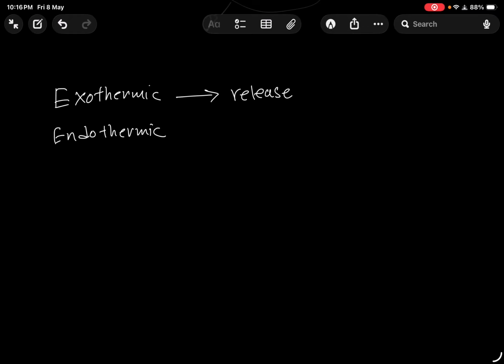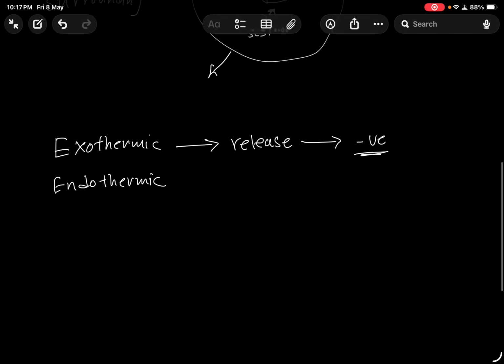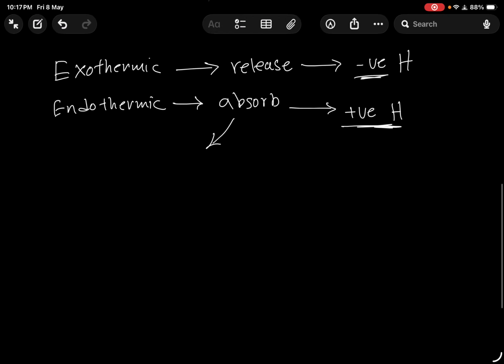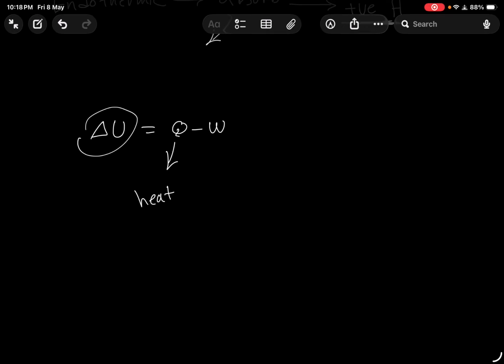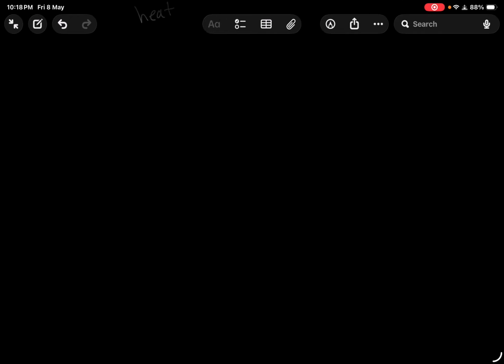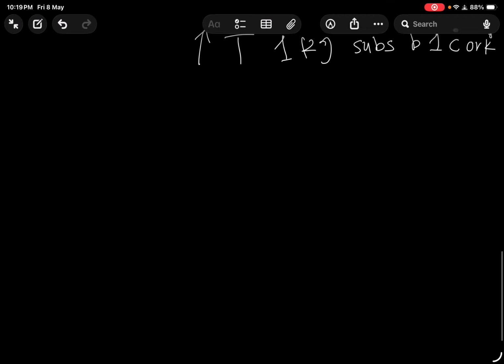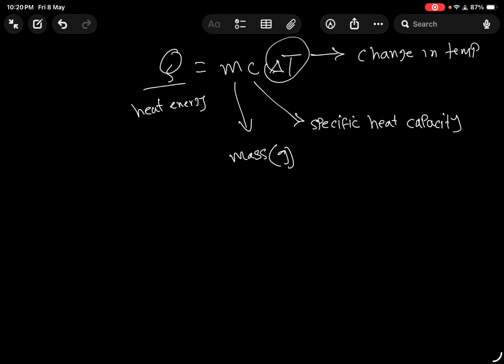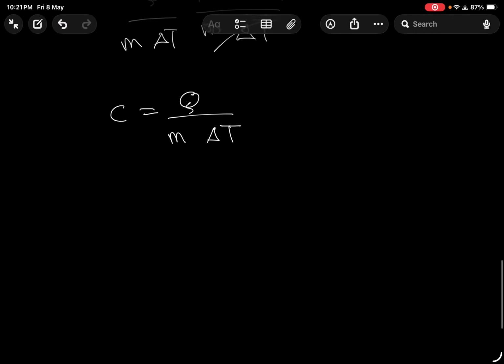1th law of thermodynamics and basic terms🔥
Excuse the bads, these are my first videos😭👍